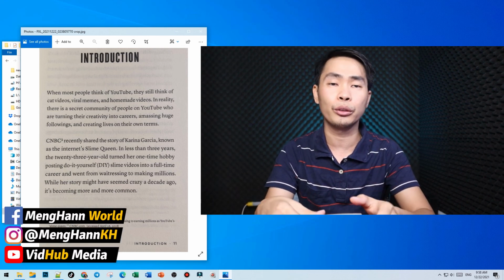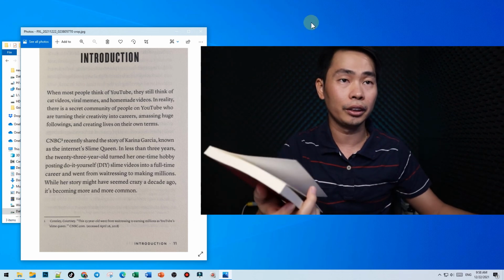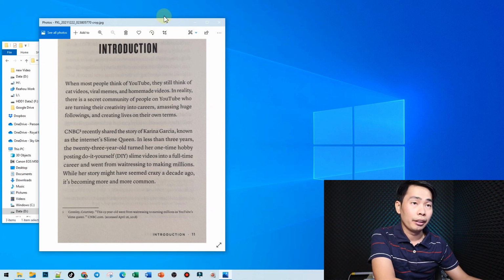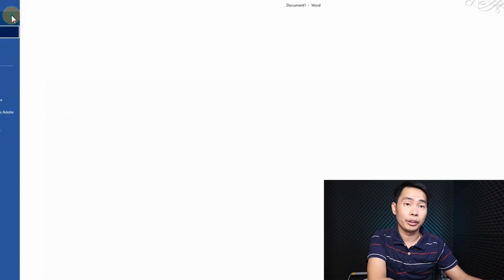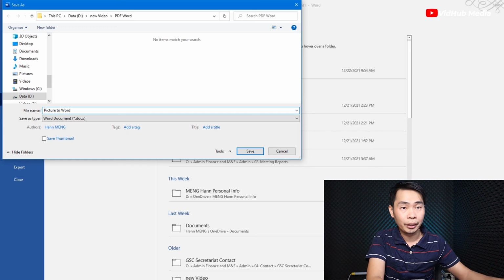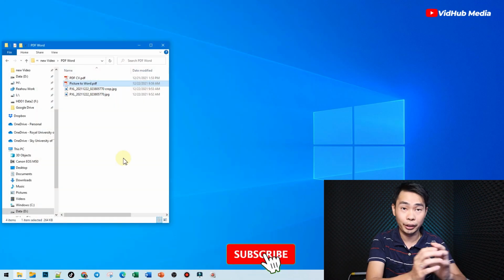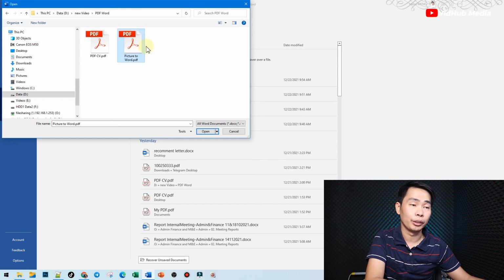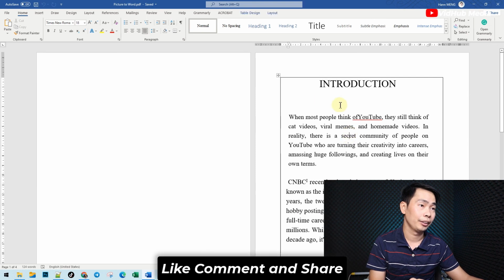How EASY to Convert Image to Text in Word Document | Image to Text Conversion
Converting Image to Editable Text is easy than ever with Microsoft Word. This Microsoft Word Tips and Tricks shows you the easy way to Convert an Image to a Word document that is editable.

⚡️ YouTube Secrete Book